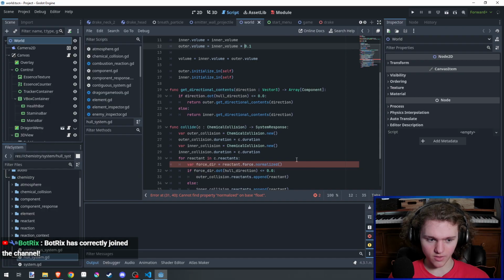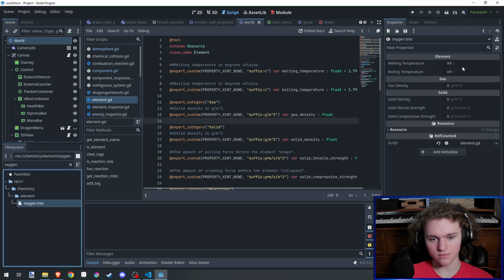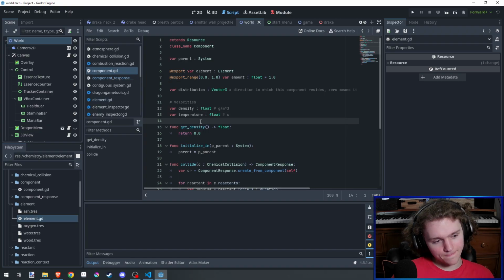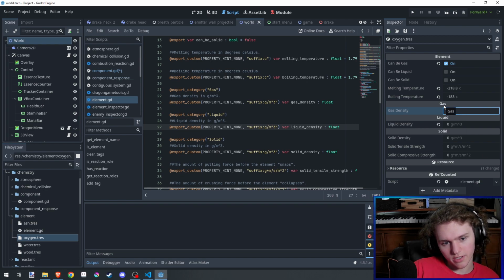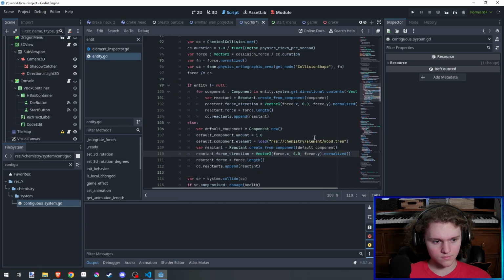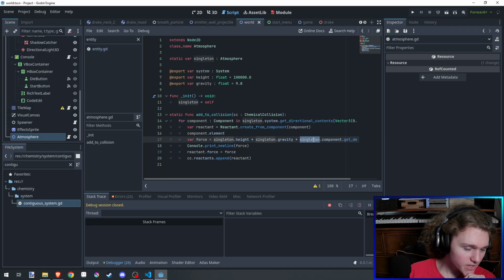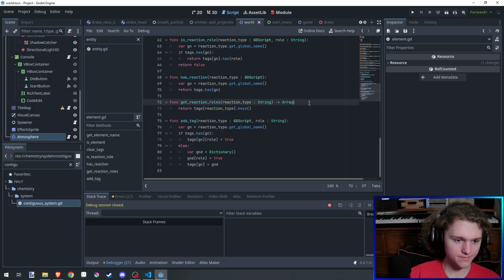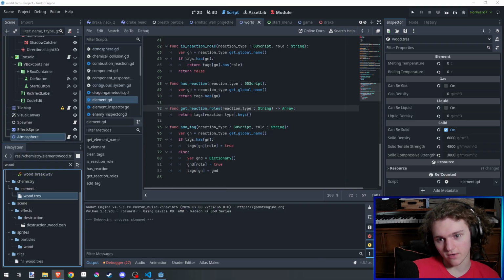Switching To Temperature Units For Temperature (Unfortunately) - Scalemarch Day 189